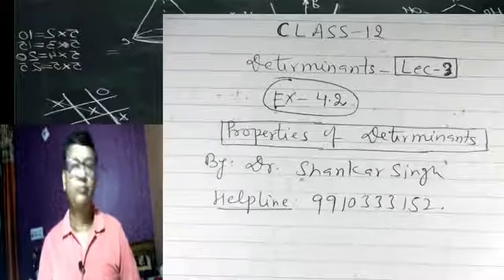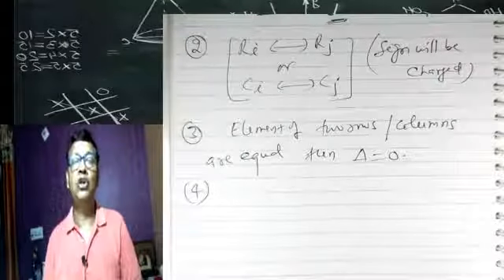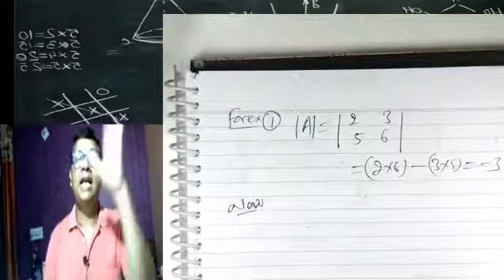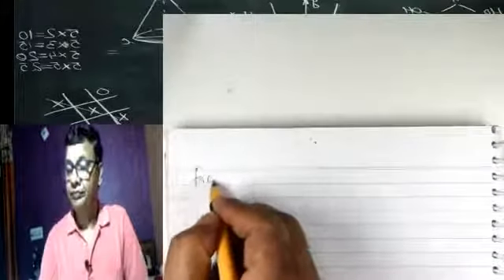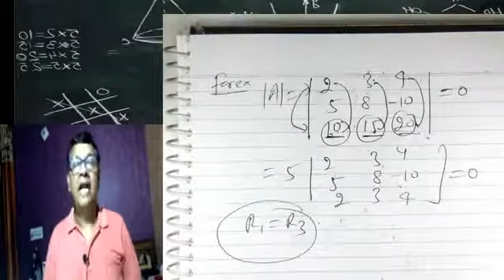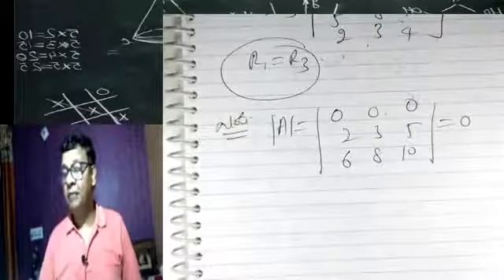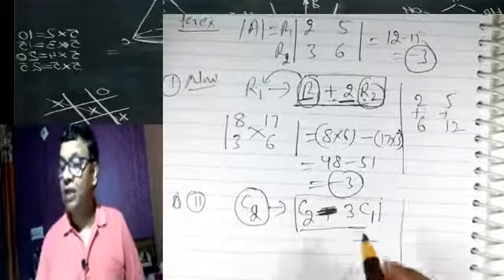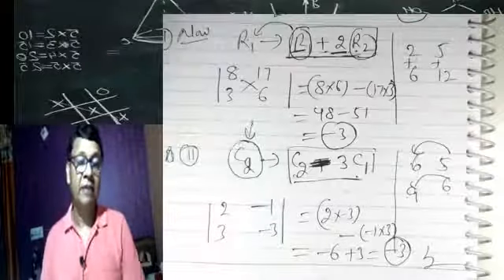CLASS 12th | MATHS NCERT | DETERMINANTS | EX.-4 2 | LECTURE-3 | Dr. SHANKAR SINGH